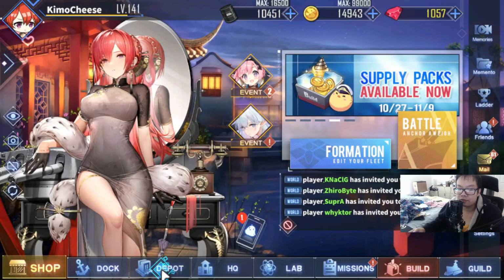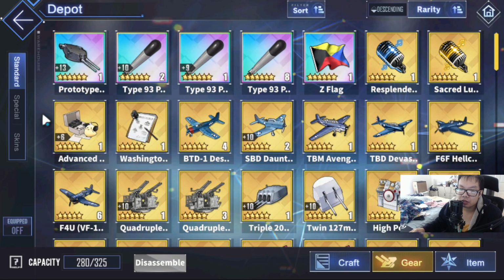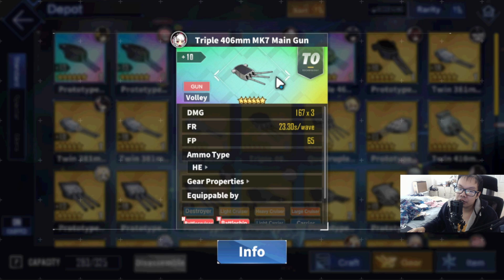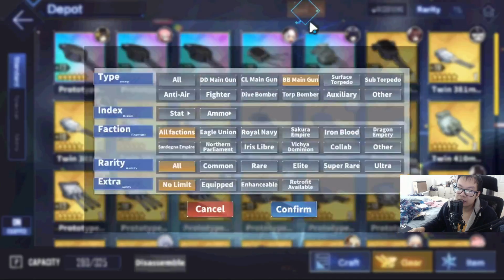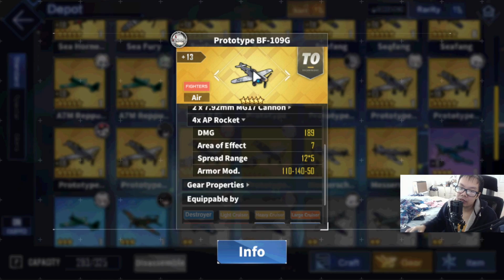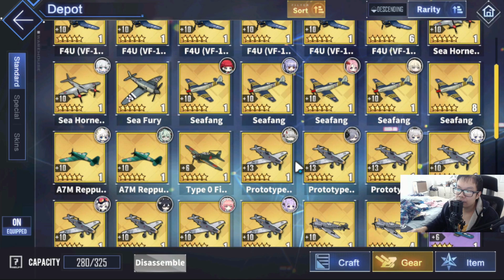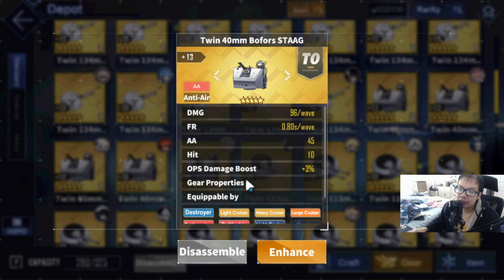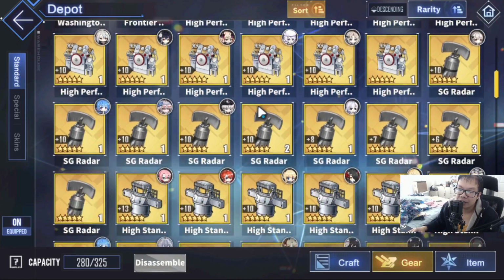+13 Gear Priorities | Azur Lane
Main Gun - BB then CB/CL (Plymouth) then CA
Aircraft - Torp then Fighter then Dive
Torpedo - Auto Torps or Manual Quints Torps for gamers
Anti Air - STAAG only
Aux - Whatever preference

Chapters:
0:00 Introduction
1:07 Main Gun Plates
5:35 Aircraft Plates
8:57 Torpedo Plates
10:07 Anti Air Plates
11:42 General Plates
13:42 Final Thoughts & Closing